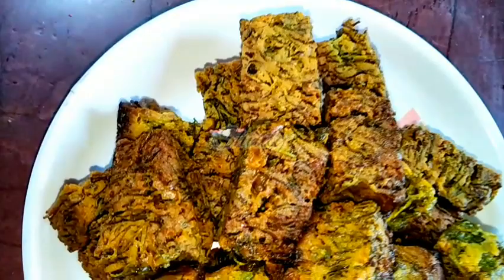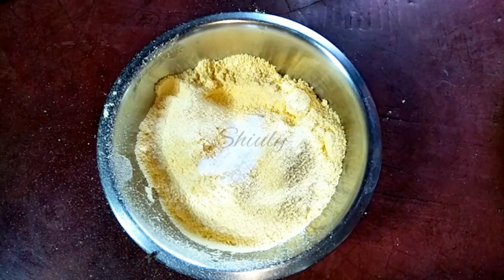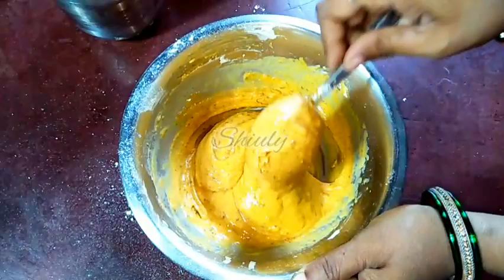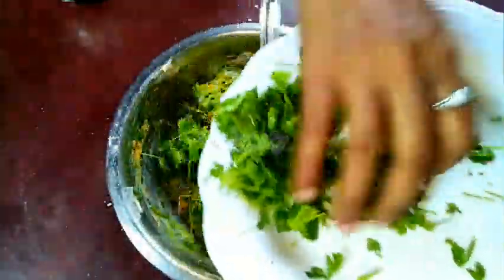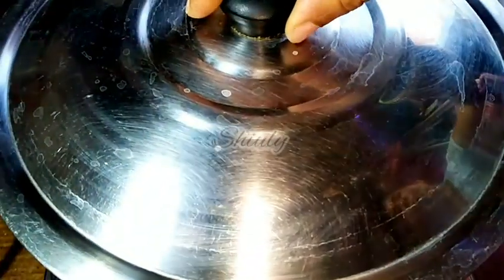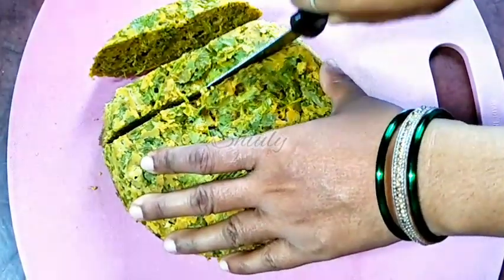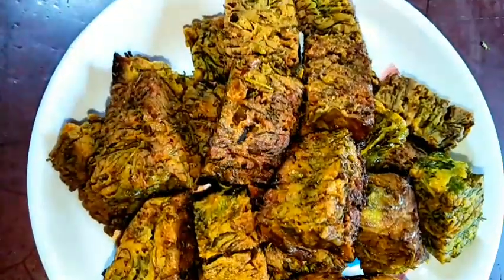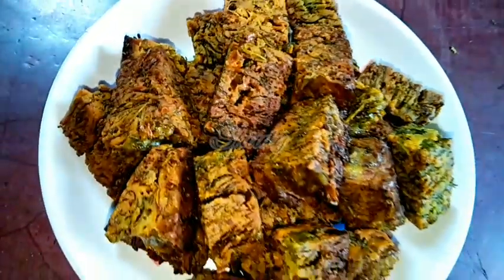A Yummy Fritters with Coriander Leaves | Kothimbir Vadi Recipe in Eng | Easier than The Traditional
About this video :

A Yummy Fritters with Coriander Leaves | Kothimbir Vadi Recipe in Eng | Easier than The Traditional  Process.